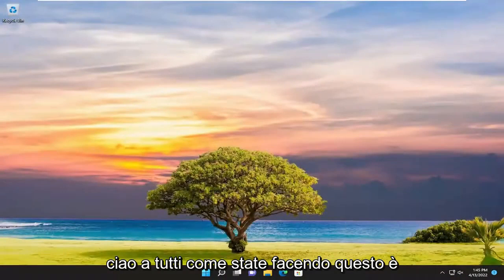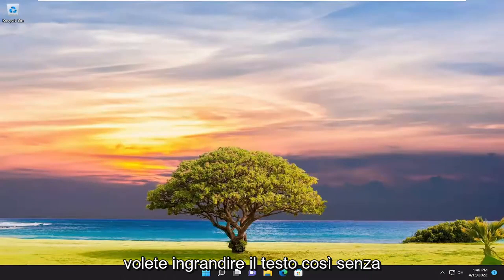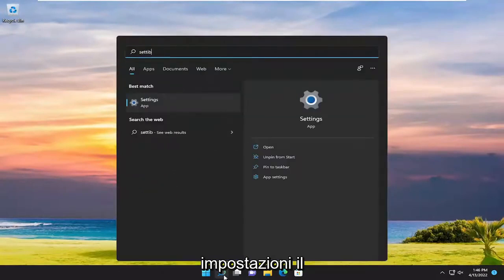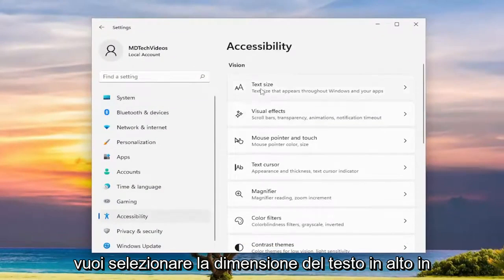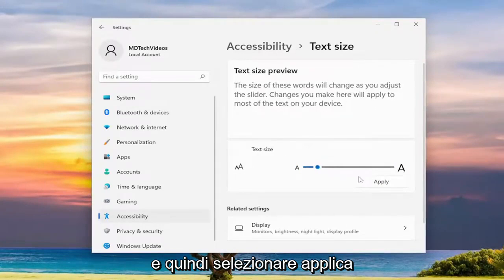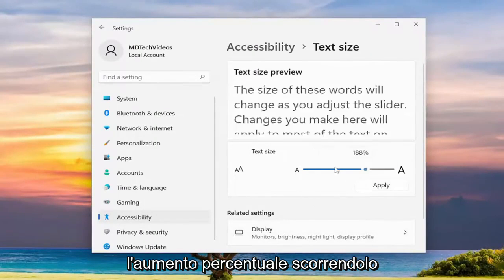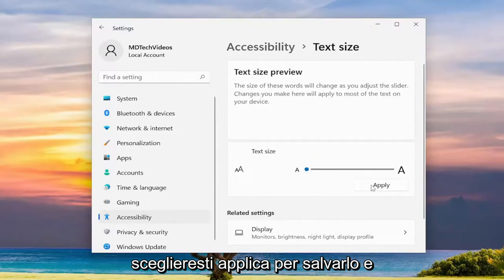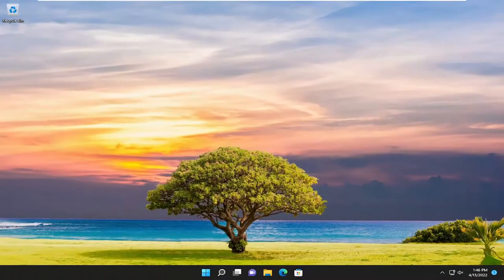Come ingrandire i caratteri del PC Windows 11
Aumenta la dimensione del carattere e ingrandisci o ingrandisci il testo su Windows 11 [Tutorial]

Se hai problemi di vista, puoi ingrandire facilmente il testo su Windows 10 o Windows 11 tramite le Impostazioni di accessibilità di Windows. Non è nemmeno necessario utilizzare alcun software di terze parti per farlo. Vediamo come farlo.

Problemi risolti in questo tutorial:
rendere il testo più grande windows 11
come ingrandire il testo in windows 11
rendere il carattere più grande su Windows 11
rendere il testo più grande windows 10

Quando incontri uno schermo con un carattere troppo piccolo, puoi regolarlo facilmente. Il metodo che utilizzi per ingrandire un carattere potrebbe dipendere da quanto tempo desideri che il testo abbia una dimensione diversa o dal programma che stai utilizzando.